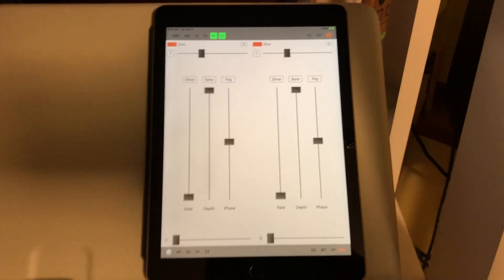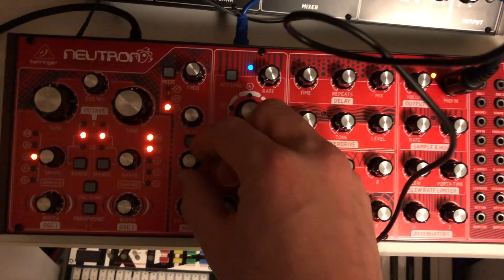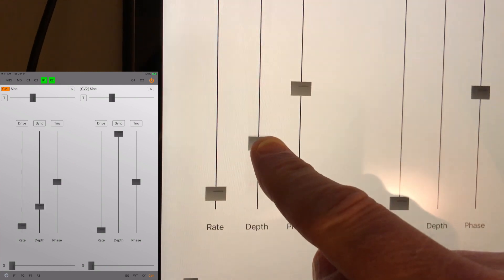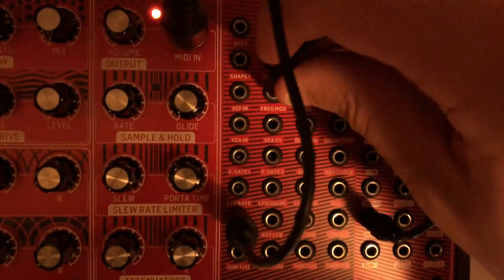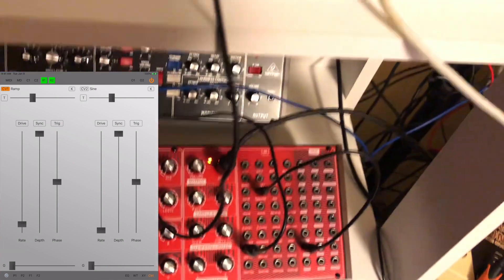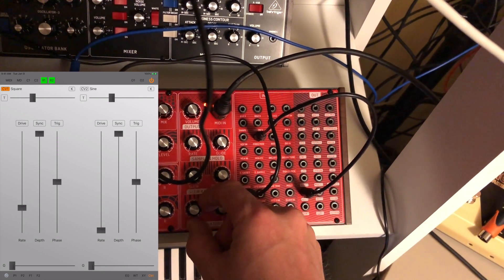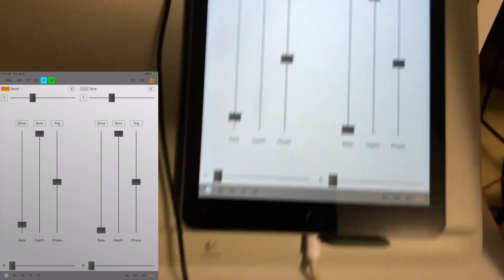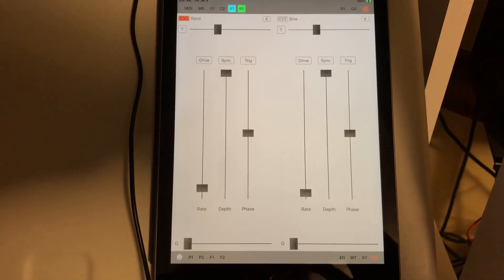CV Mod with the Behringer Neutron and Filter Cutoff: Mono Operation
This video demonstrates how you can modulate the filter cutoff of the Behringer Neutron with CV Mod in mono mode, straight out of the headphone jack of your iOS device without a stereo breakout cable. This effectively reduces the number of LFOs in CV Mod from 2 to 1, though you can combine the two and send them out of the same channel to get different effects.